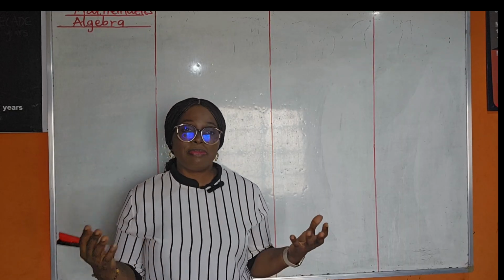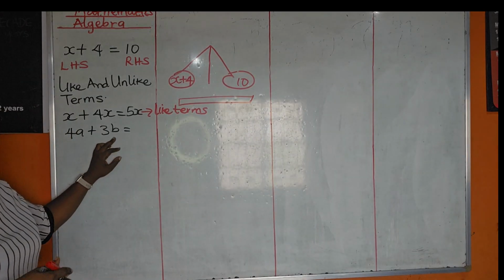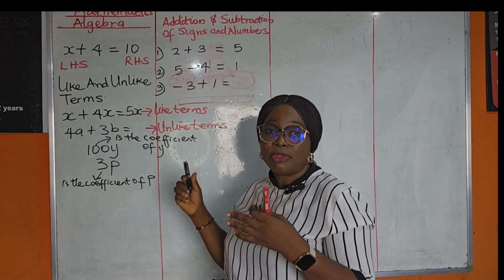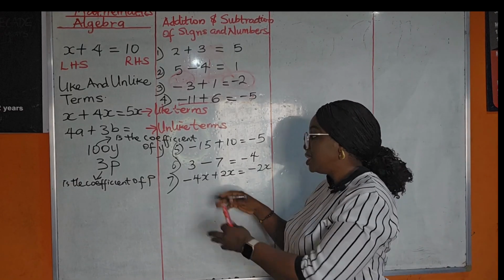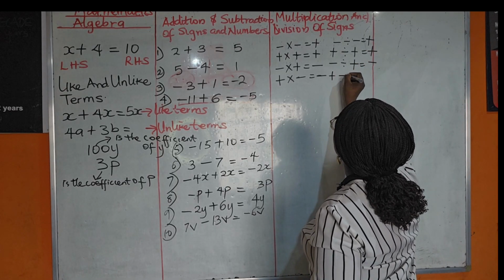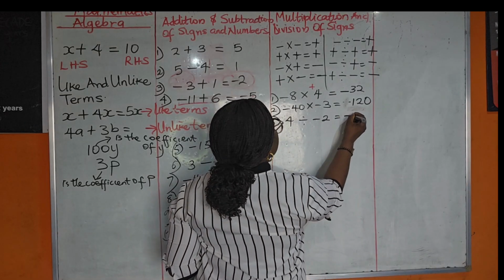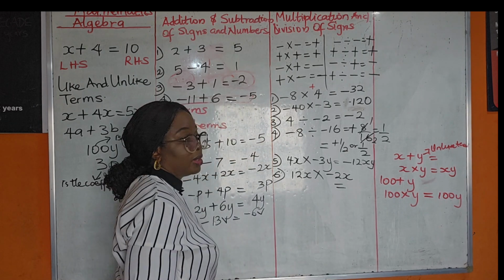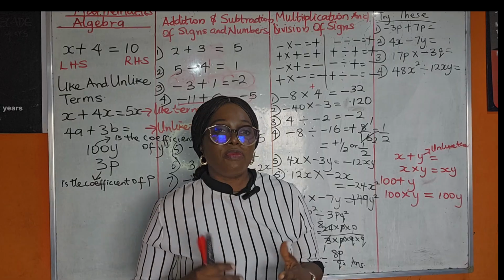Algebra (Part 1)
Parents and guardians can engage at the comment section.